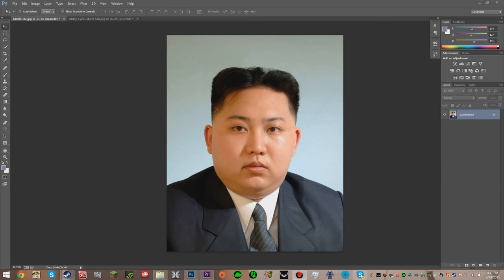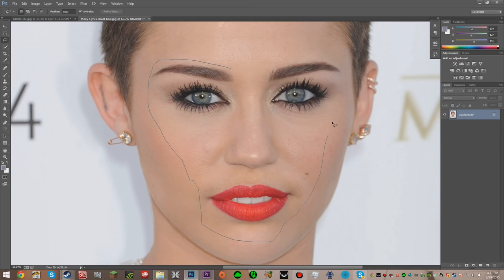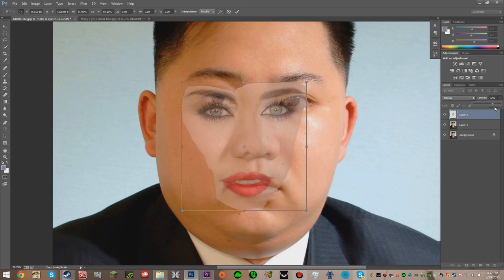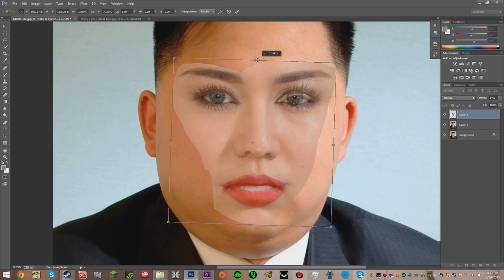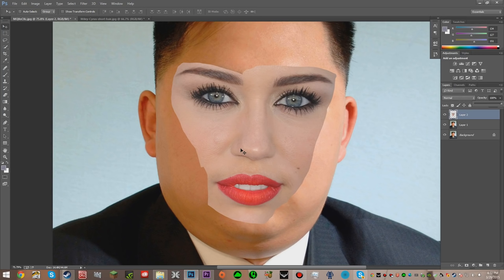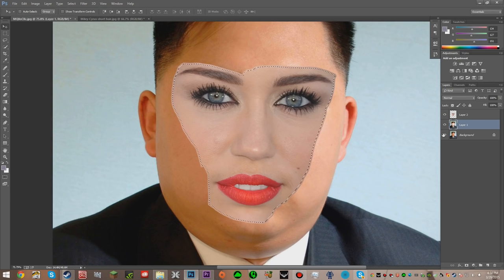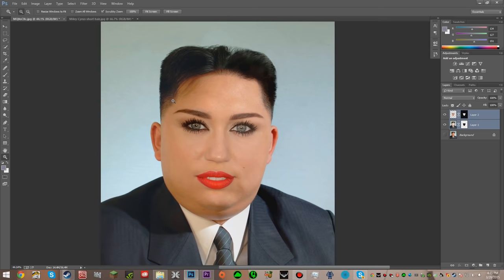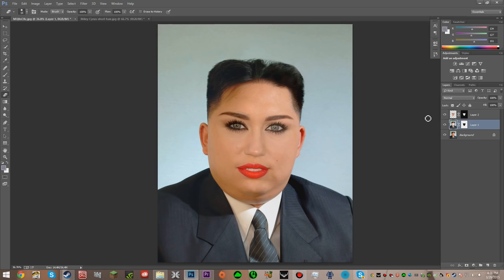How to Blend Two Faces in Adobe Photoshop Cs6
Guitar: Fender Stratocaster American Sunburst (Seymour Duncan 50's Pickups)
Pedals: Boss RC-2 MXR Micro Amp EHX Big Muff Boss Ds-2 Ibanez WH-10 Boss ce-1 MXR Phase 90 Line 6 Fm4 MXR Dyna Comp
Pick: Dunlop Tortex .60 mm
Strings: D'Addario EXL110 Nickel Wound Electric Guitar Strings, Regular Light, 10-46
Amp: Marshall JCM 2000 amp head
2X12 Marshall 1936 Vintage Guitar Cabinet
SYSTEM USED TO RECORD: Cubase Le 5
RECORING INTERFACE: Focusrite Scarlette 6i6
Mic: Shure SM57
Bass: Squire Affinity P Bass
Bass Amp: Fender Rumble 25